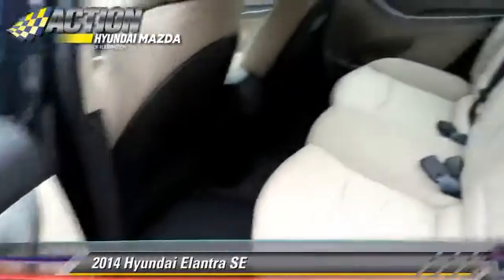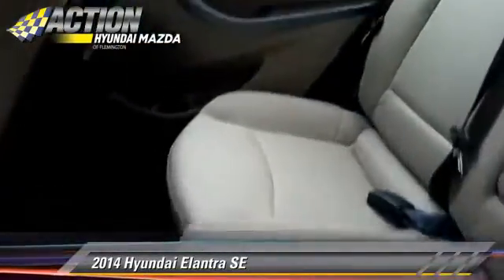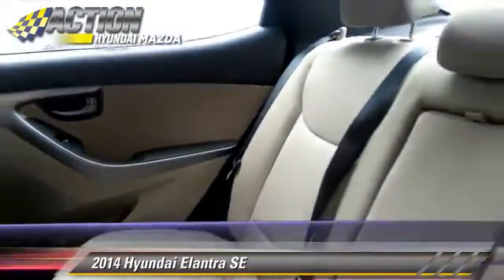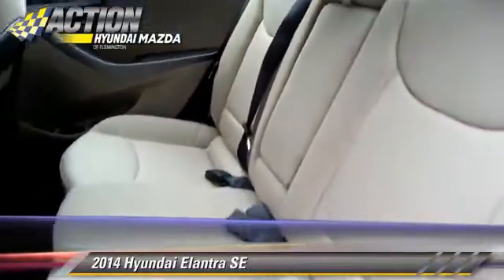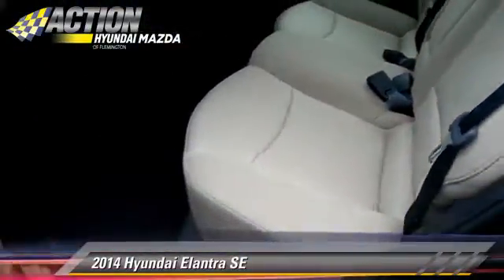Action Hyundai of Flemington-Mazda 31, Flemington NJ 08822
[DFIN:3:3001703:I:2276:3FFDC713:d7bddff2f87956047b50eb8313e4b0cc]